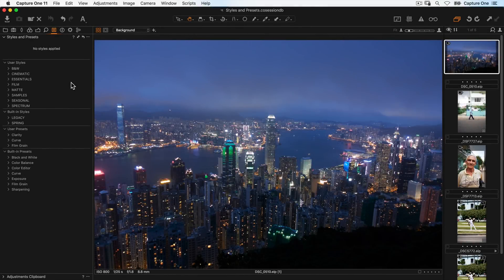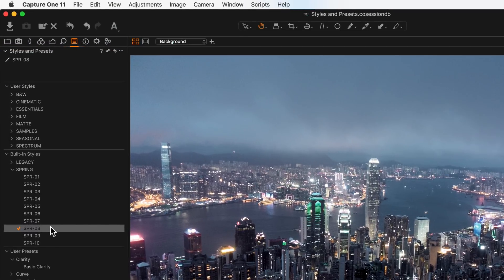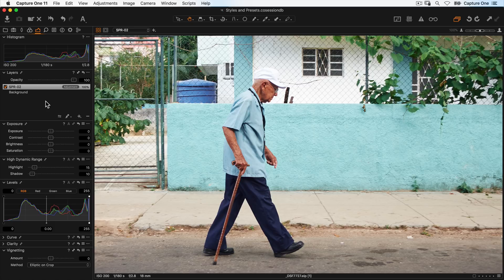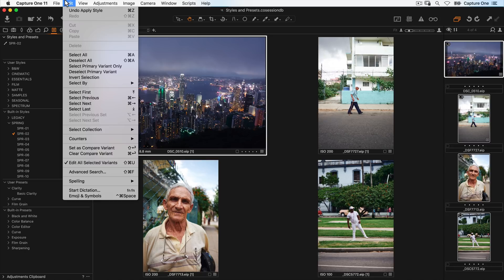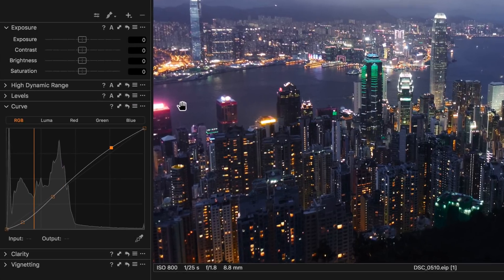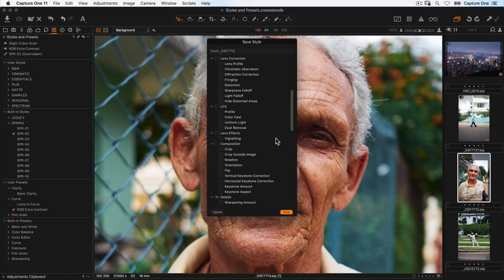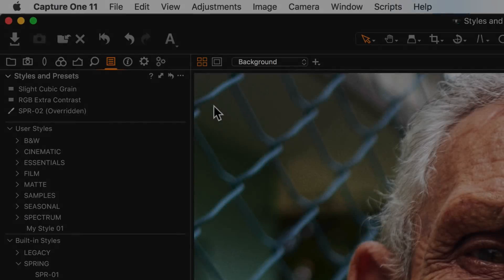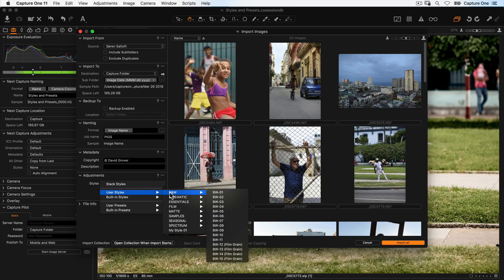Capture One 11 Tutorials | Styles and Presets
Apply your favourite visual styles to your images with Capture One 11 either on the background layer or as a separate layer with opacity control.

In this tutorial, learn how to apply Styles and Presets to one or multiple images, on import or even during tethered capture.